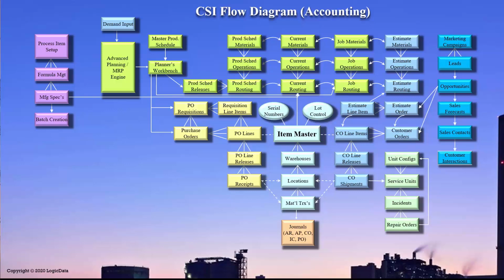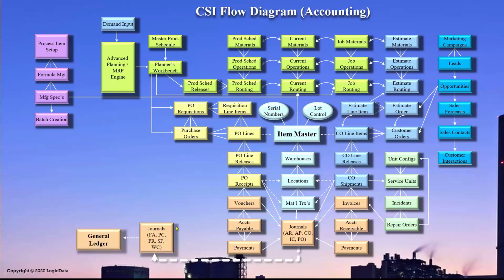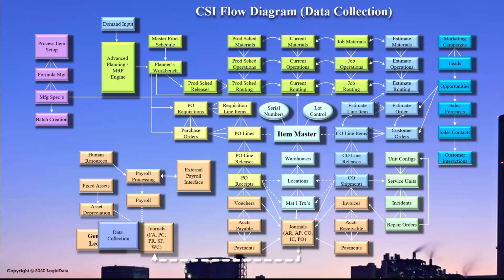SyteLine ERP Demo - Flows Part 6 - Accounting and Data Collection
This video goes into just what SyteLine ERP can do in the financial area. It shows how our world class ERP accumulates all transactions across your Enterprise, automatically feeding it into the system for better accuracy and increased speed. You can see how easy access to all your financial information makes for a tight, auditable environment that also connects directly to your bank and even your vendors.
For a full demonstration of how this works see our SyteLine Financial Demo as well.